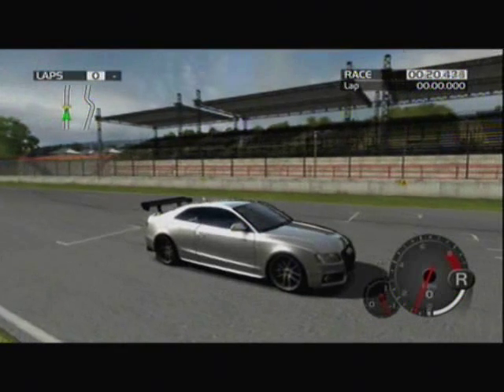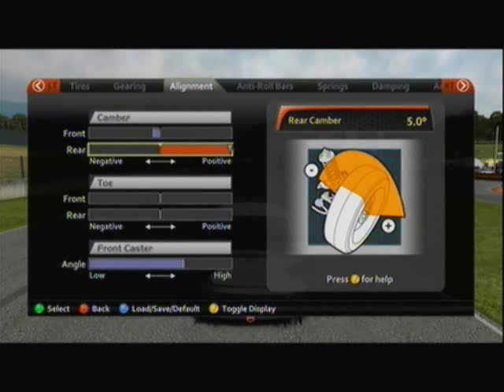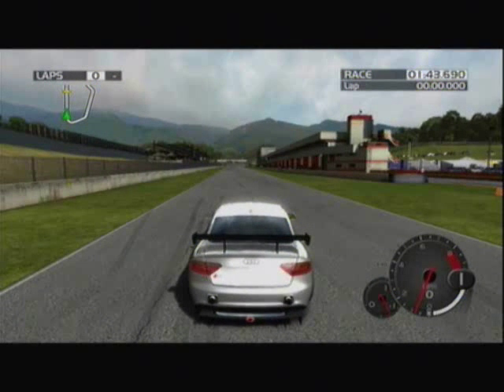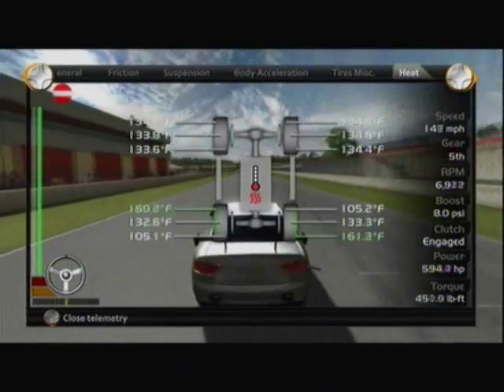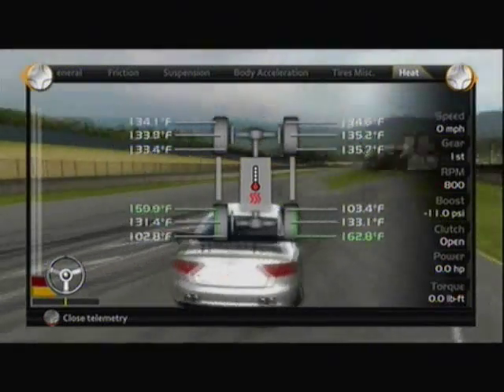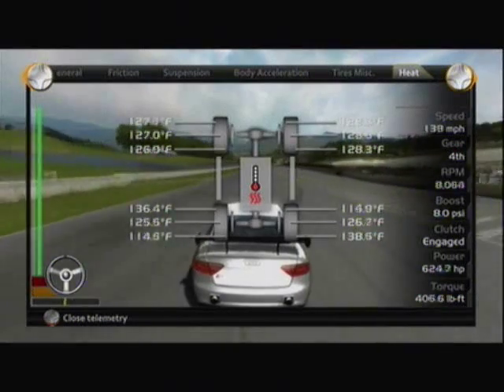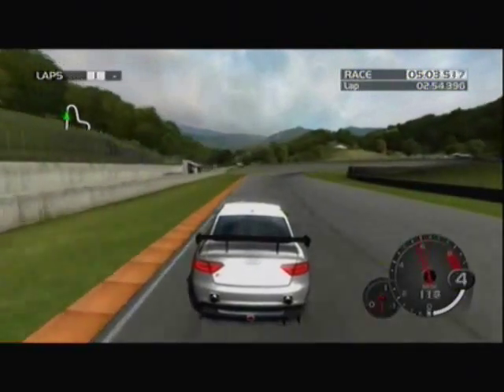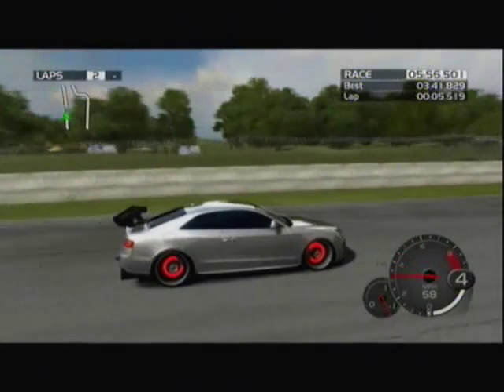Forza Motorsport 2 - Tuning Camber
HunterofVeritas
This is a simple tutorial on tuning in Forza Motorsport 2.  It is in no way complete or all-inclusive, but the material covered here will help anyone interested in improving their tuning for racing.  Other areas, such as toe, caster, differential settings, transmissions, etc. are soon to come.  Comment as necessary.